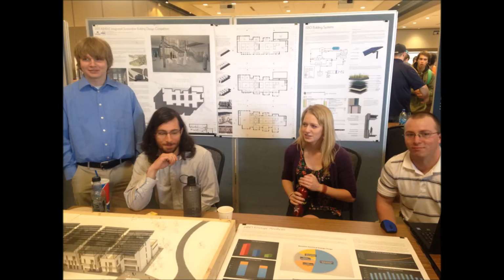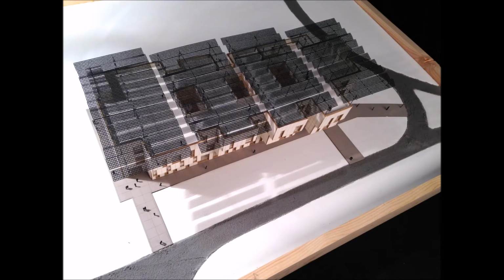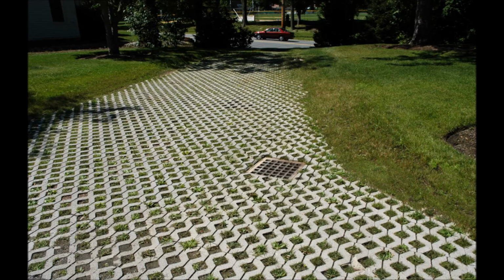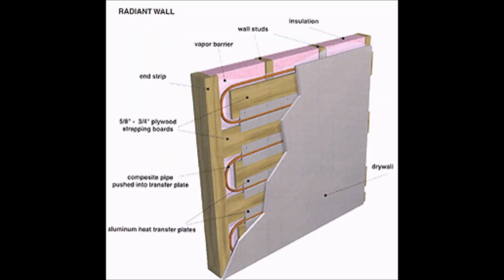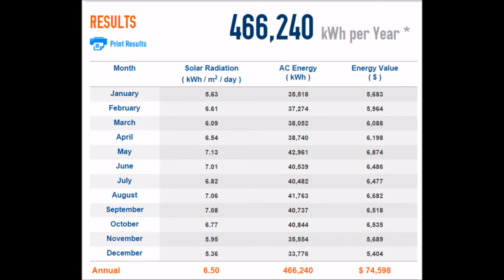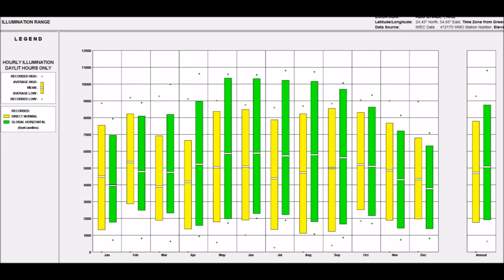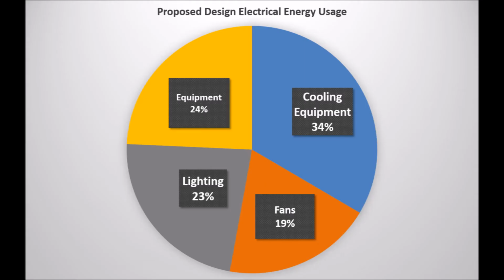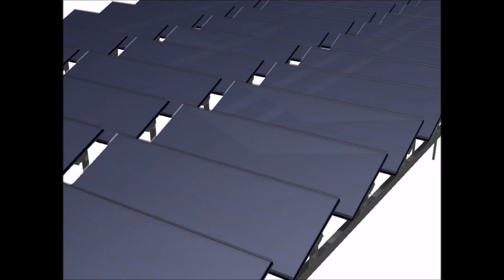Montana State University ASHRAE ISBD 2015